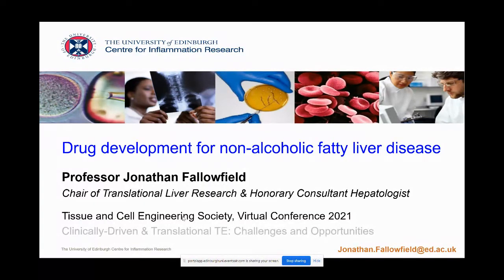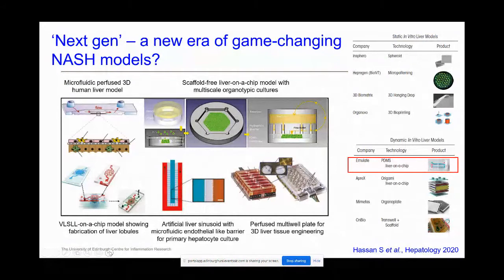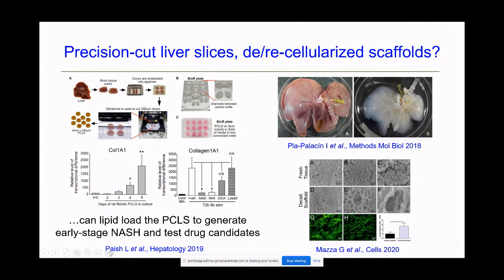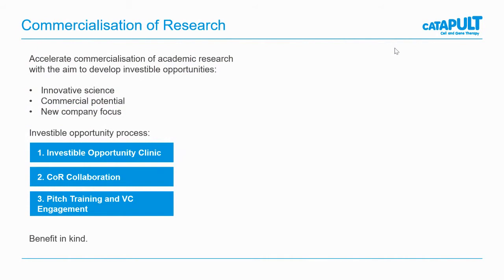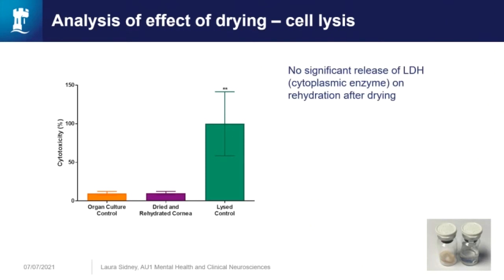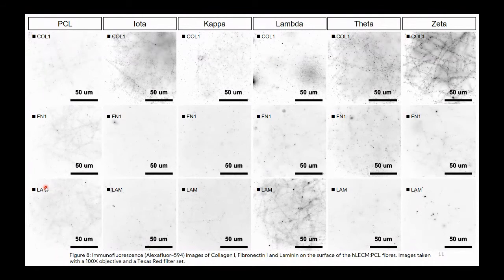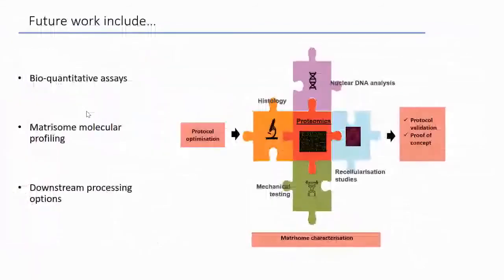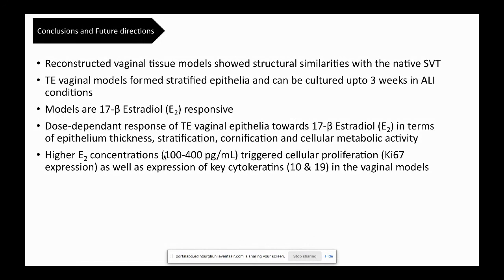TCSE Conference 2021 - Session 8: Clinically Driven Translational TE Challenges and Opportunities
Session 8 at this year's Tissue and Cell Engineering Conference.

Chair - Professor James Phillips, University College London

Keynote – Professor Jonathan Fallowfield
Drug development for non-alcoholic fatty liver disease

Laura Sidney, University of Nottingham
A novel preservation technique for the manufacture of biocompatible and terminally sterilised transplantable human corneas

Tom Bate, The University of Edinburgh
Comparison of donor variation in human liver ECM-PCL electrospun scaffolds

Trisha Vikranth, University of Keele
Decellularised pleural membrane patches for prolonged alveolar air leaks

Sarah Shafaat, University of Sheffield
Developing an estradiol-17ß [E2] responsive tissue engineered vaginal tissue model for evaluating biomaterials to be used in the female pelvic floor repair